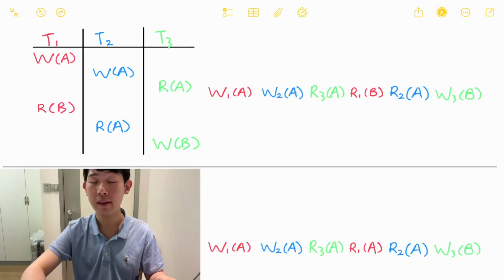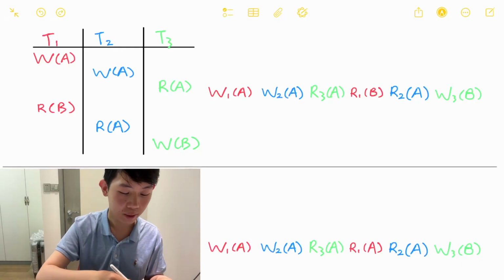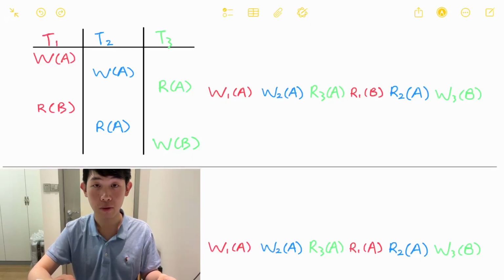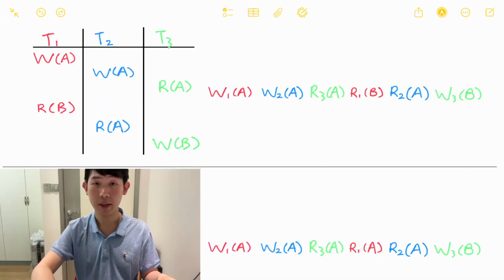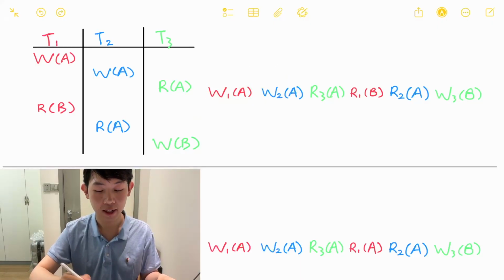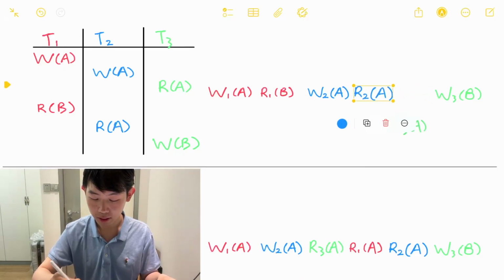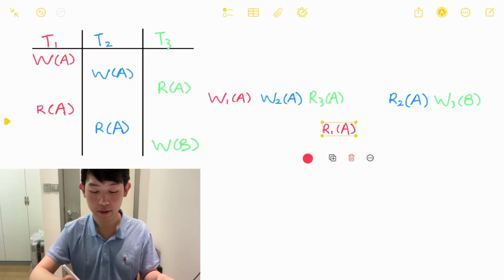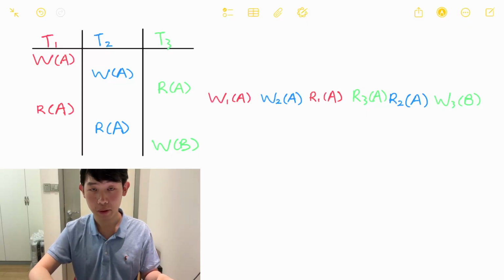Conflict Serializability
A sample video of teaching a technical concept.